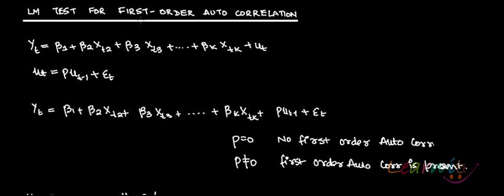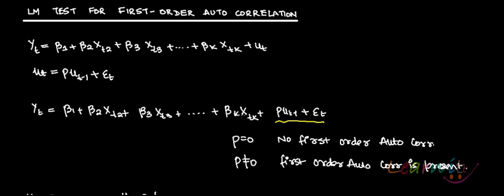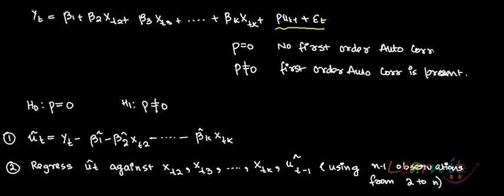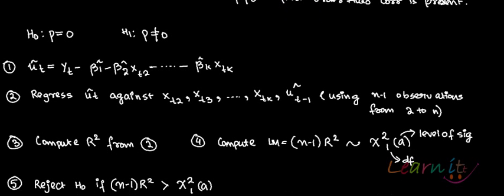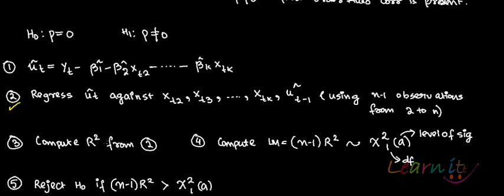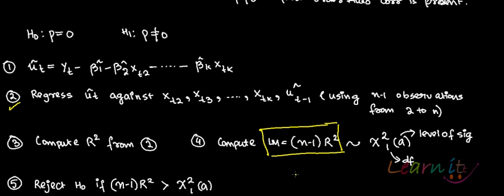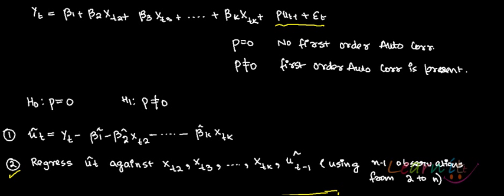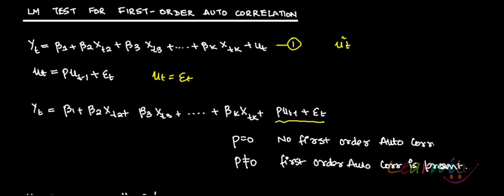LM Test for first order serial (Auto) correlation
For Assignment help/Homework Help in Economics, Mathematics and Statistics please This video explains LM Test for first order serial correlation